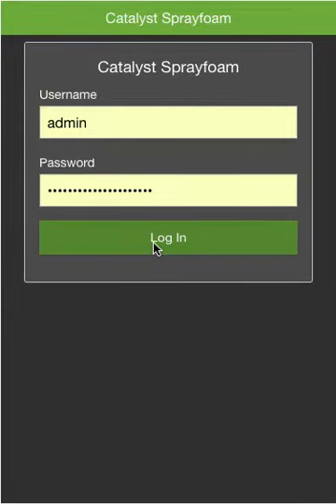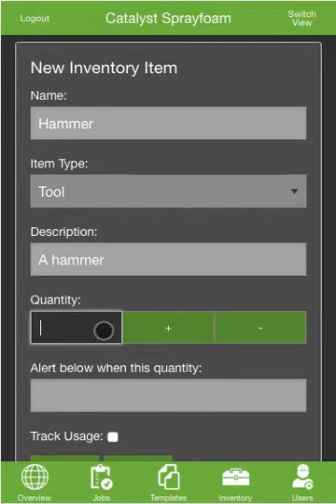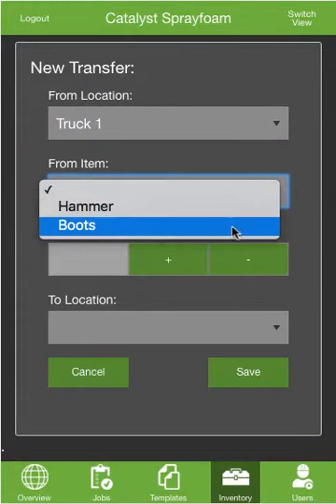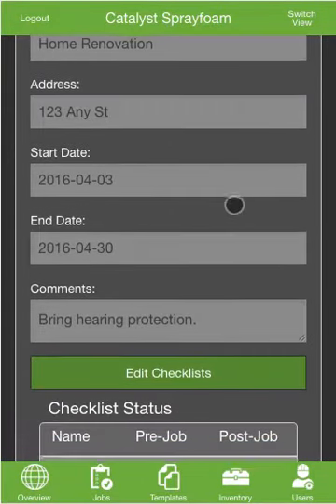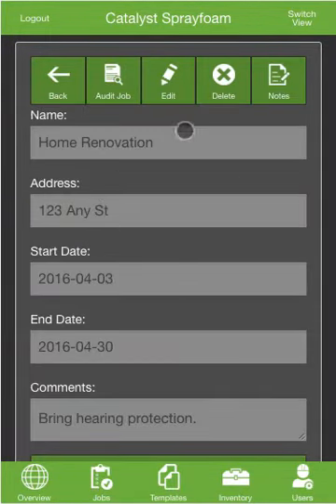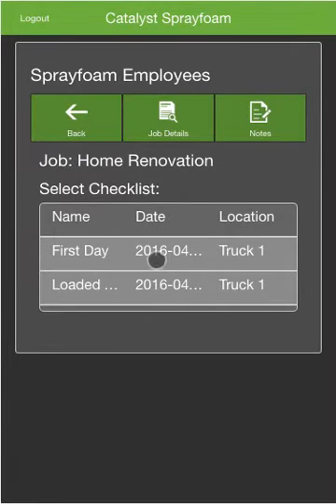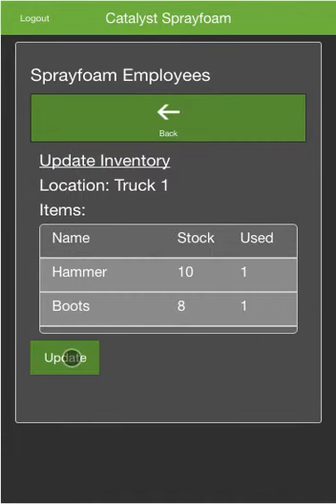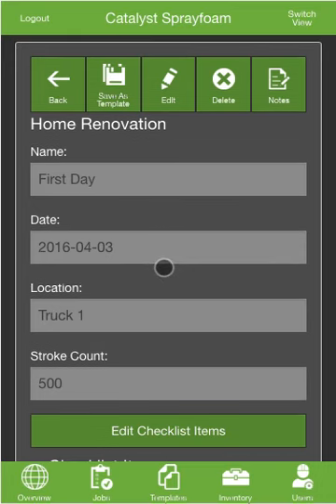Inventory Tracking Screencast Demo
CMPUT 401 Inventory Tracking Application for Catalyst Sprayfoam in Edmonton, Alberta.